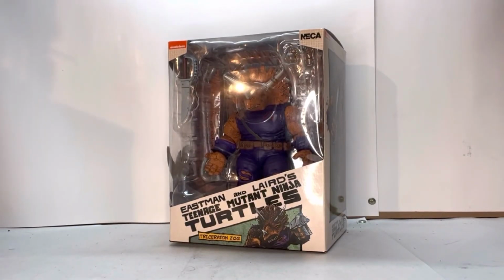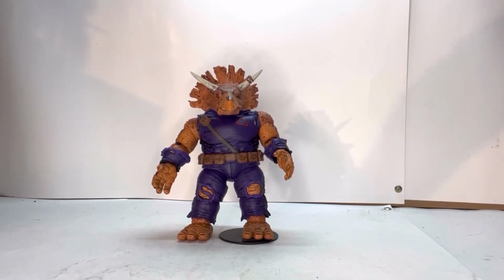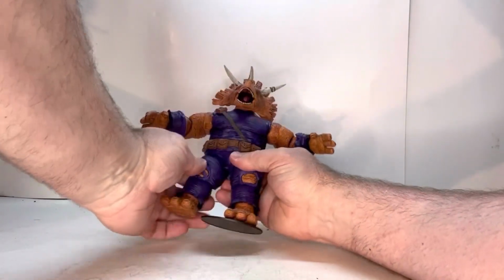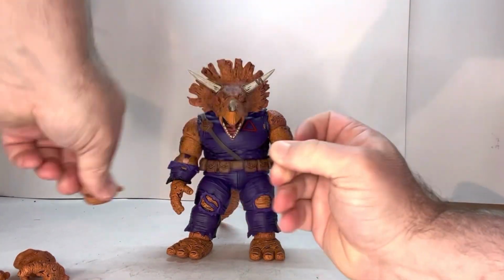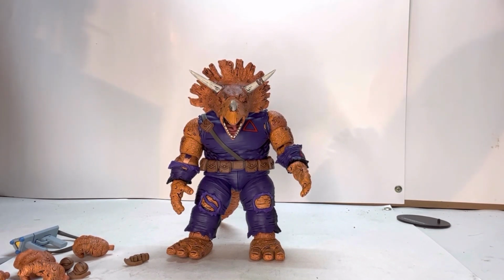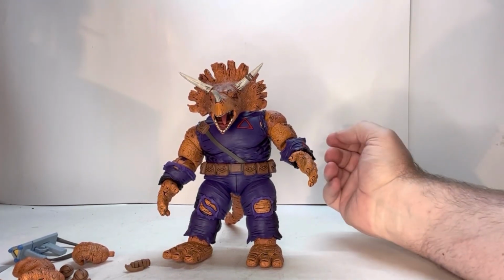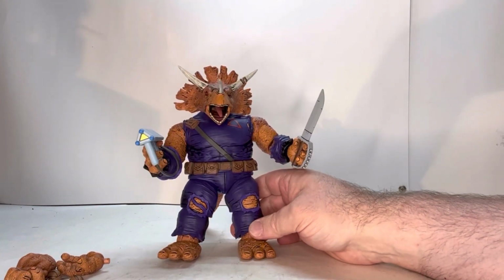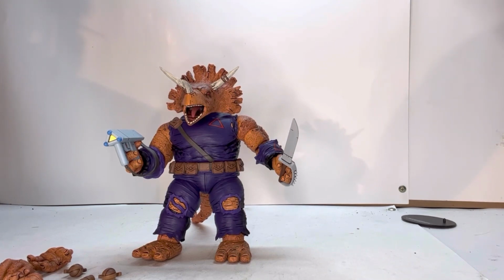Review of TMNT figure Triceraton Zog by NECA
Review of TMNT figure Triceraton Zog by NECA . This is an in-depth look at the figure and accessories that come with him as well as my thoughts and opinion of the figure.

Retro con 2023. For ticket prices, celebrity guess ,and more information go

Please leave a comment I would like to hear your thoughts and ideas on this video.